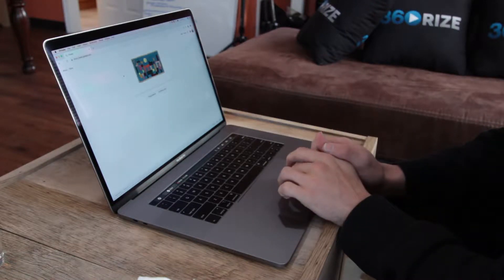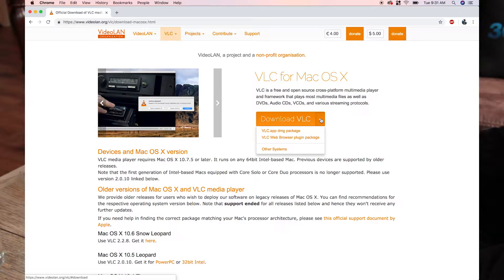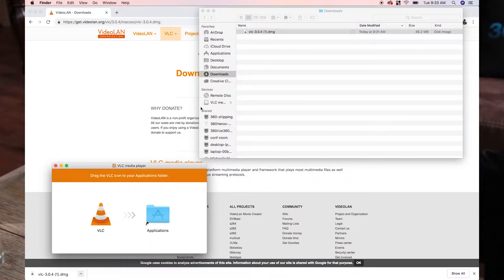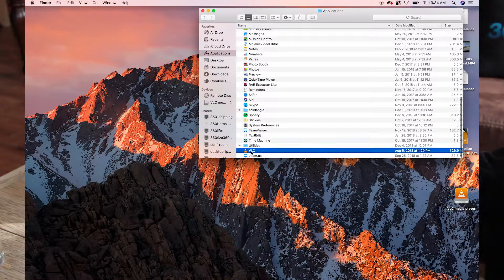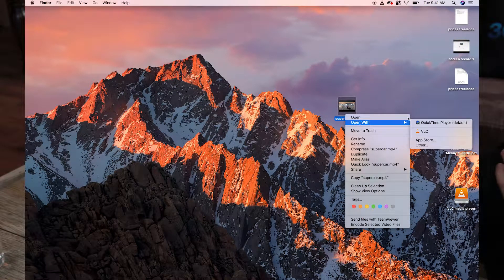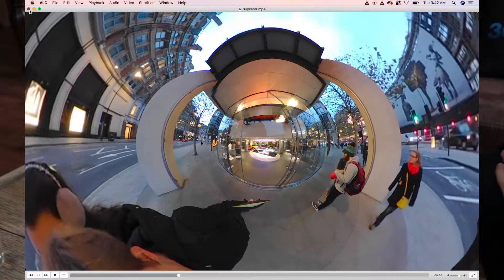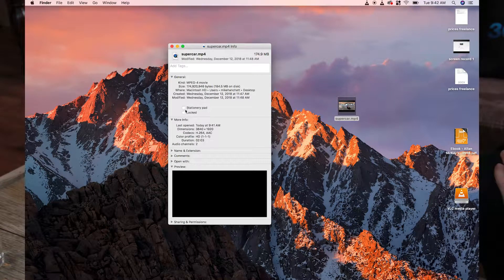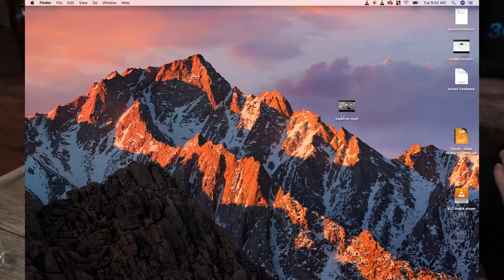360Rize 360Penguin Using VLC MAC